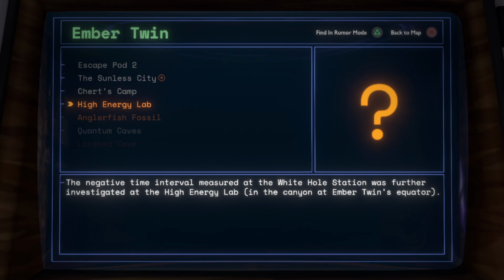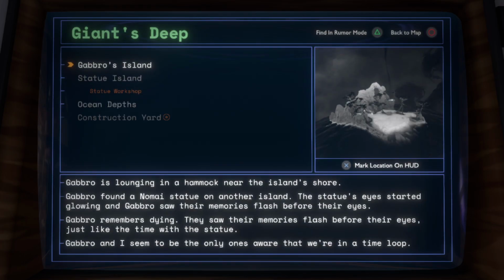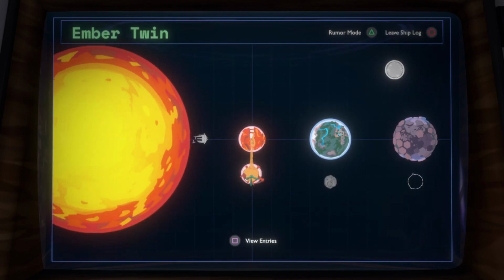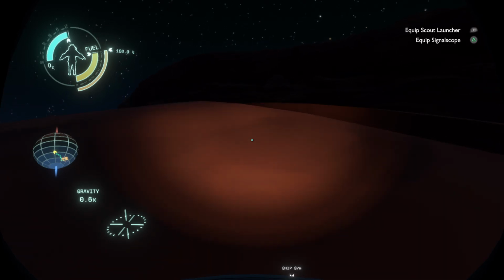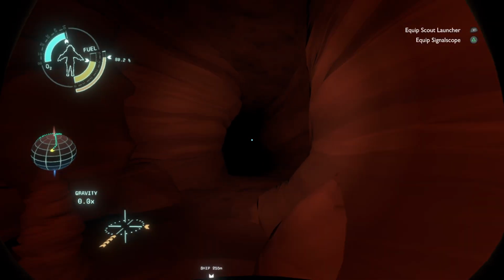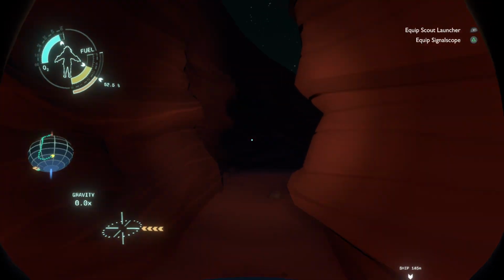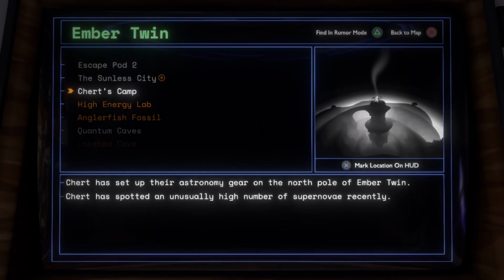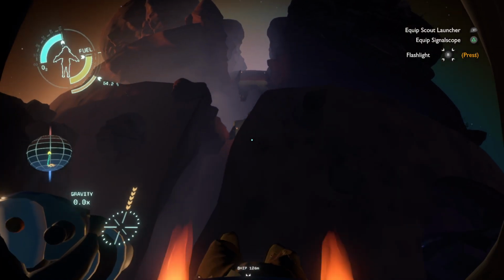Outer Wilds - Let's do this, I guess